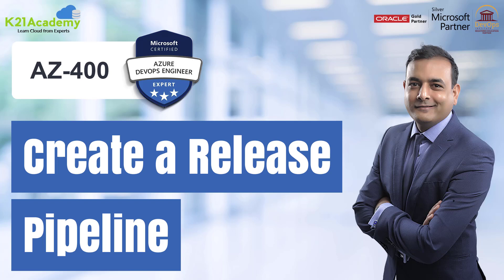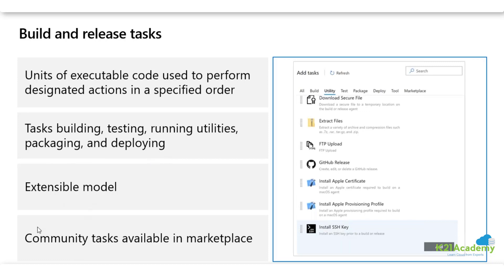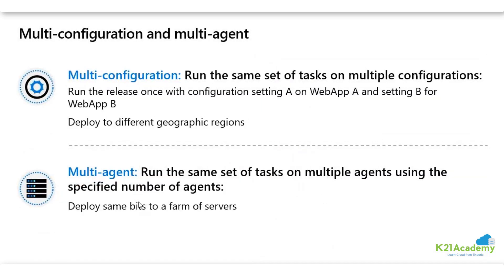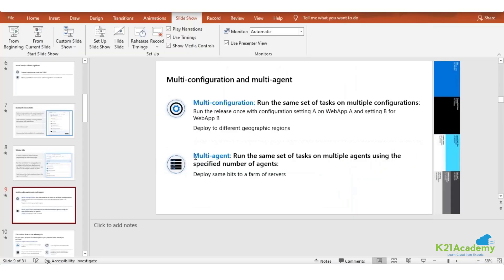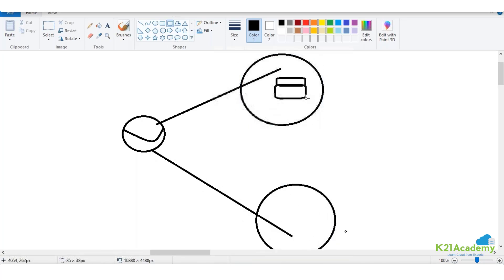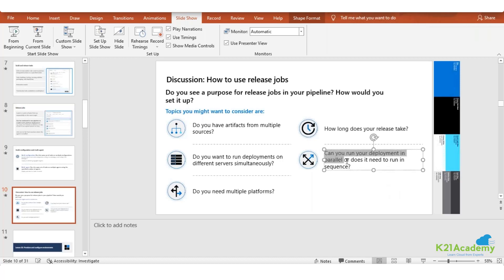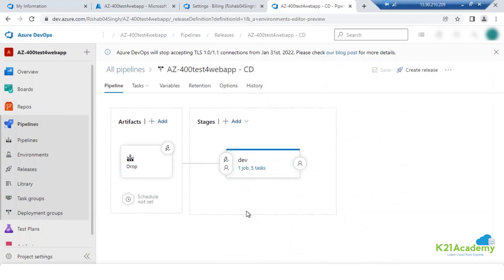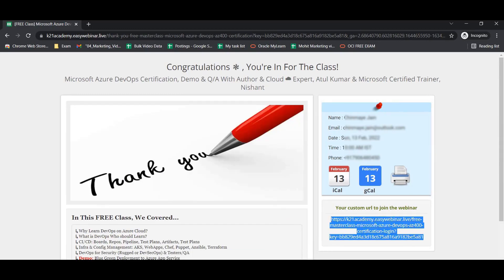Create A Release Pipeline in AZURE DEVOPS (Step By Step) | Azure Pipeline Tutorial | K21 Academy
💁🏻‍♂️ Create a release pipeline in Azure DevOps

💡 A release pipeline is a conceptual process by which we take committed code into production. As such, a release pipeline can be as ephemeral or as real as we want to make it. The fundamental release pipeline from code change to production software. A means of triggering the pipeline to run.

for the 𝐅𝐑𝐄𝐄 𝐂𝐥𝐚𝐬𝐬 on "𝐌𝐢𝐜𝐫𝐨𝐬𝐨𝐟𝐭 𝐀𝐳𝐮𝐫𝐞 𝐃𝐞𝐯𝐎𝐩𝐬 𝐂𝐞𝐫𝐭𝐢𝐟𝐢𝐜𝐚𝐭𝐢𝐨𝐧 𝐃𝐞𝐦𝐨 & 𝐐/𝐀"

In this video we will cover:
00:00 - Introduction
00:11 - Azure DevOps Release Pipelines
02:12 - Build & Release tasks
03:41 - Release Jobs
04:06 - Multi-Configurations & Multi-Agent
11:55 - How to use release jobs
17:01 - Join our Free Class!!